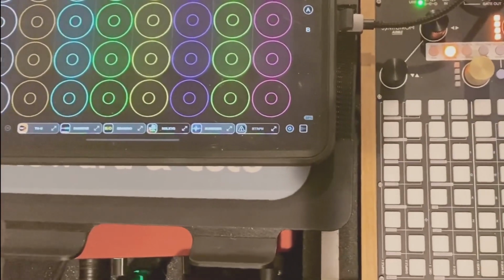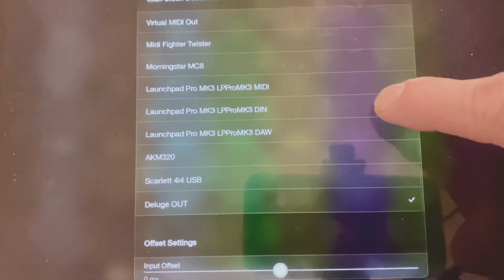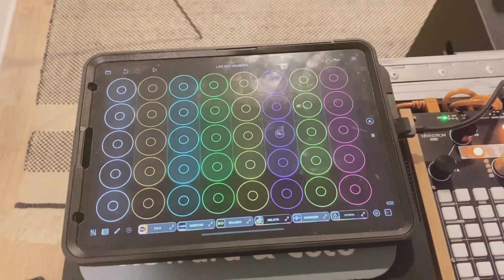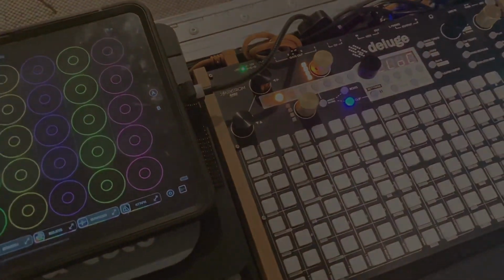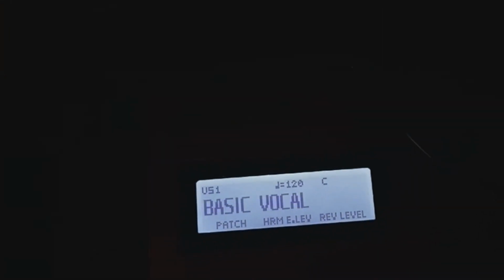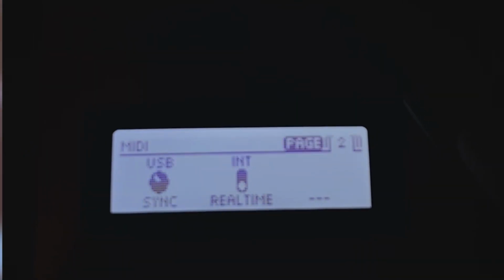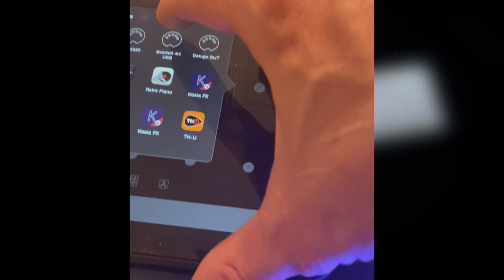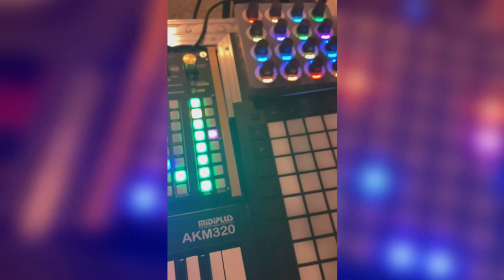Using Hardware with Loopy Pro | Synthstrom Deluge | Boss VE-500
Today's video is a run down of an experimental set up I tried integrating a Synthstrom Deluge and Boss VE-500 into my Loopy Pro set up.